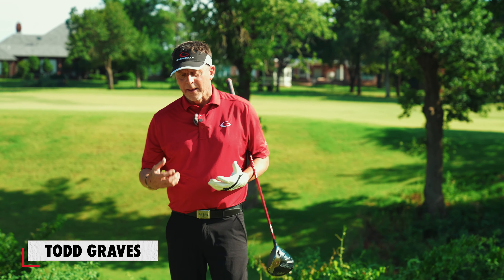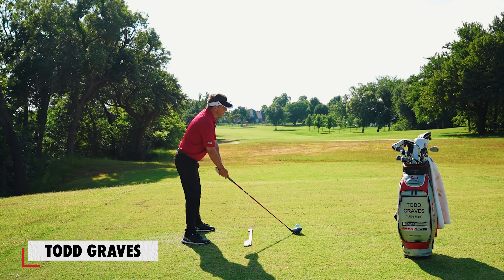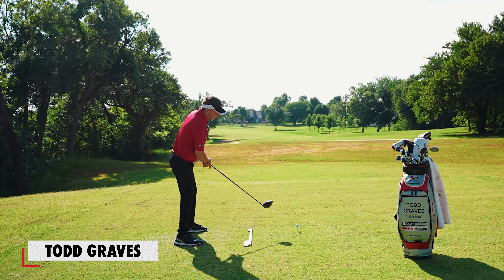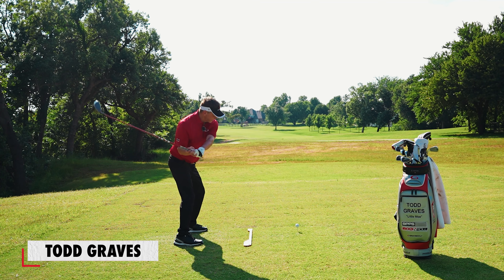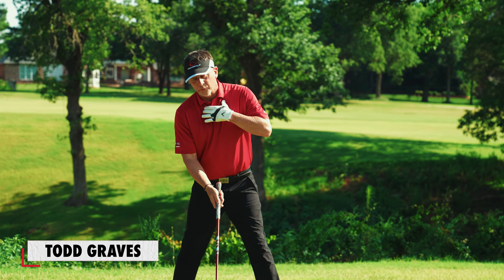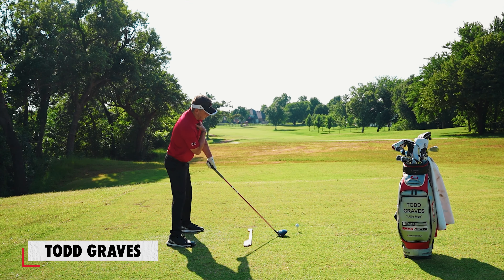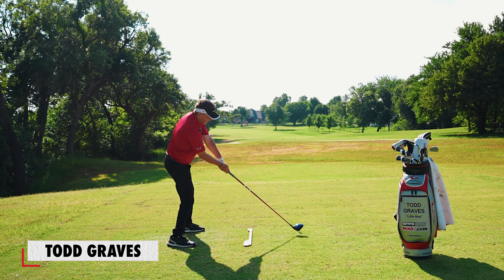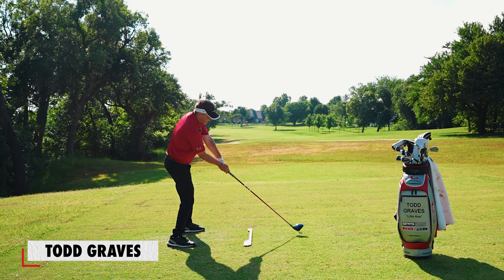The Body Tilt in the Single Plane Swing - Todd Graves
Great players know how important it is to have the right tilt at impact, but don’t forget about the tilt behind the golf ball too! Getting both of these tilts just right helps you achieve that perfect impact position.